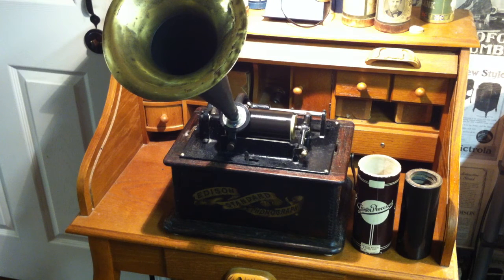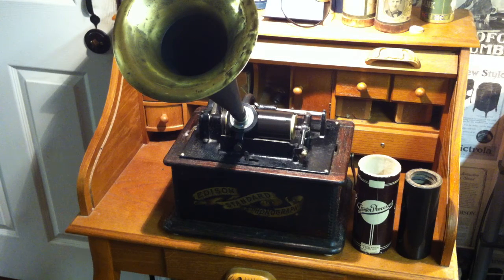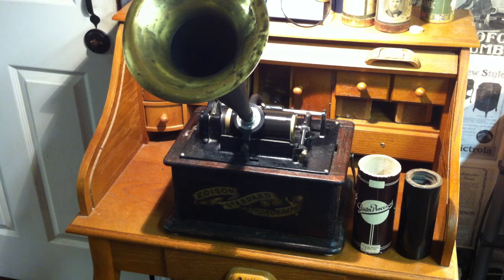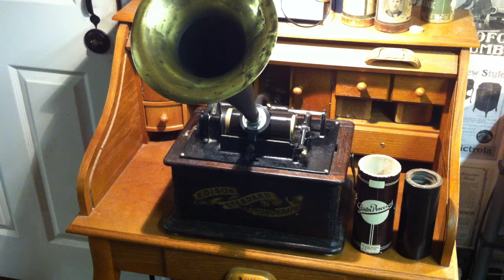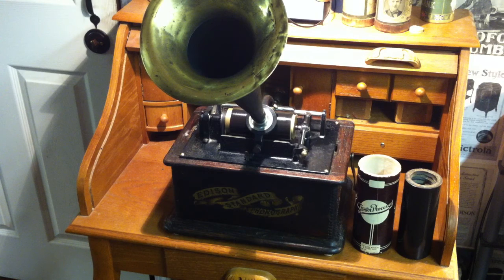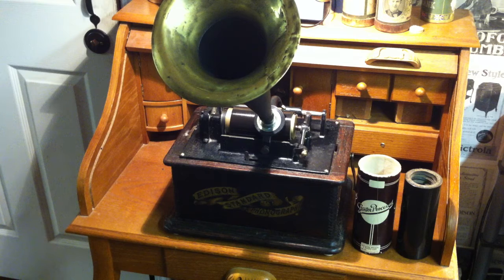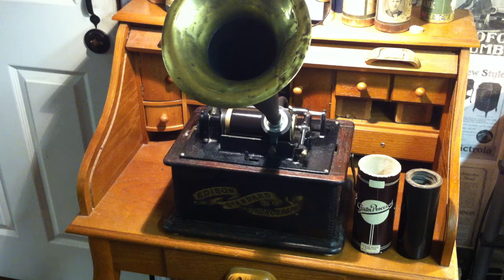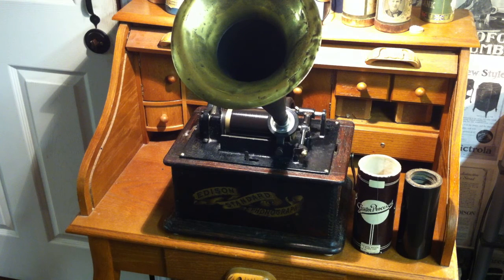STENTOR DICTATION CYLINDER TEST / MP3 TRANSFER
I PICKED UP 27 DICTATION CYLINDERS TODAY, MOST OF THEM MADE BY STENTOR PROCESSED, I HAD NEVER HEARD OF THESE BEFORE, THEY ARE IDENTICAL TO THE EDISON CYLINDERS, A DIFFERENT SPIRAL CORE BUT OVERALL VIRTUALLY IDENTICAL.

THESE BLACK WAX DICTATION CYLINDERS MAKE SUPERLATIVE RECORDING BLANKS, ONCE THEY HAVE BEEN TRIMMED AND SHAVED FOR USE ON THE EDISON CYLINDER PHONOGRAPH.

JUST WANTED TO TEST OE OF THESE, THIS IS AN MP3 RECORDED ON MY IPHONE AND THEN TRANSFERRED TO THE CYLINDER. A LOUD AND CLEAR RECORDING.

YOU CAN STILL FIND THESE OLD CYLINDERS, IF YOU HAVE A SHAVER THEY CAN BE MODIFIED FOR USE ON THE PHONOGRAPH IN A MATTER OF MINUTES AND ARE USUALLY QUITE INEXPENSIVE. I AM MORE THAN HAPPY WITH THE RESULTS OF THIS TEST. RECORDED  WITH RECORDER # 45.